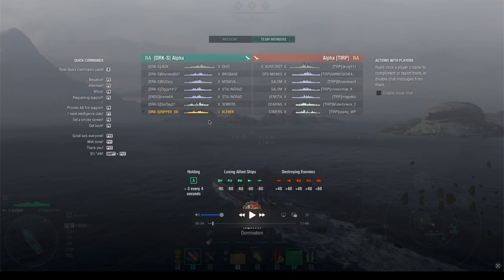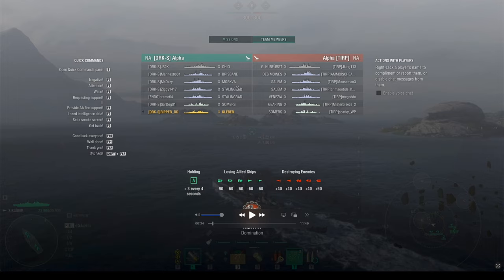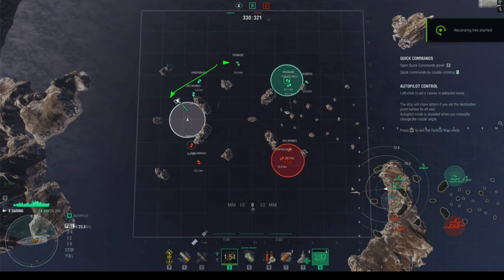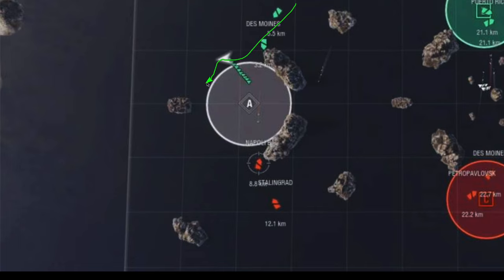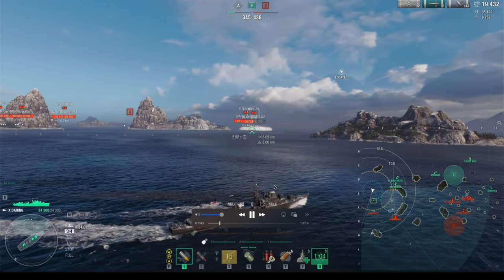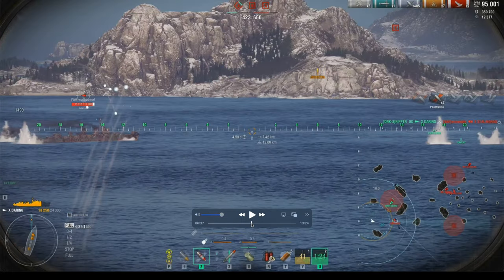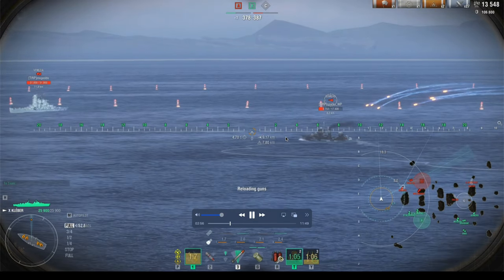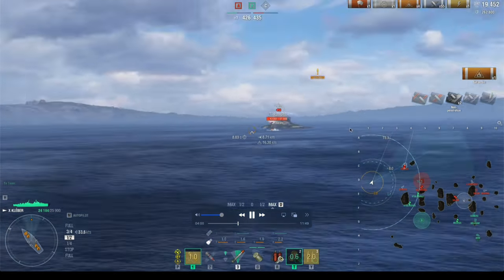How to be a better destroyer player to improve your game